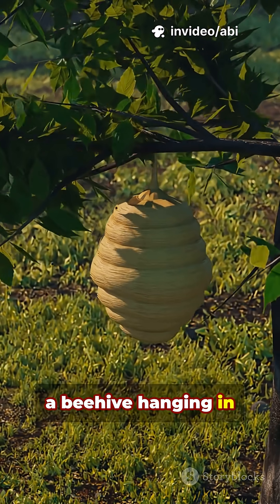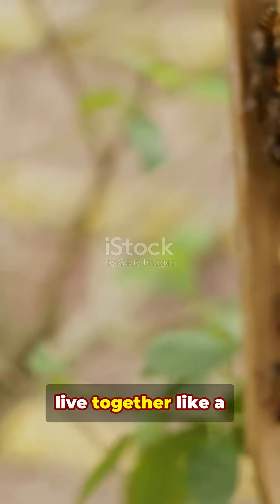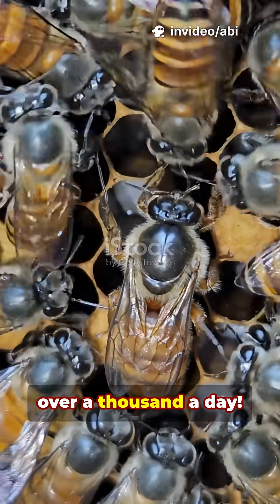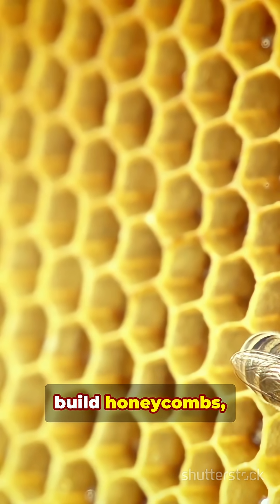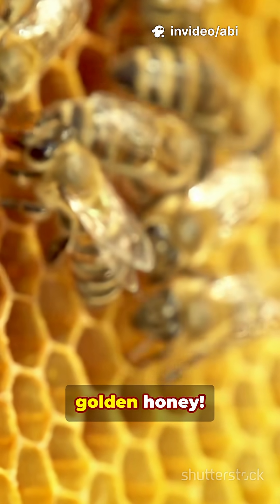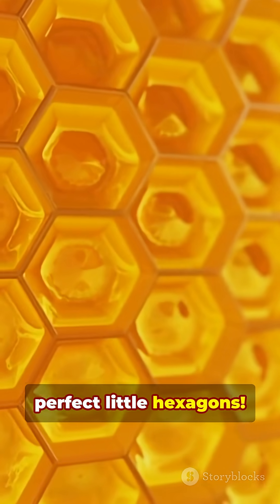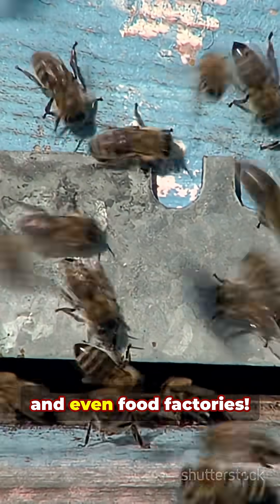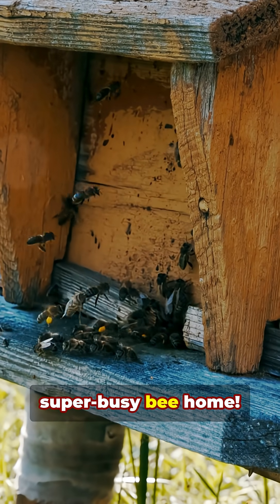What’s Inside a Beehive?kidseducation